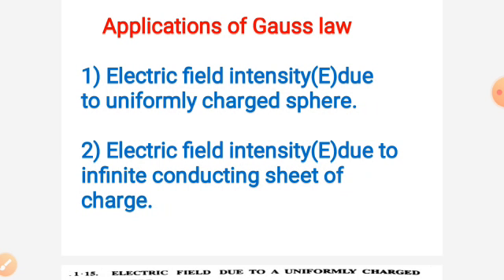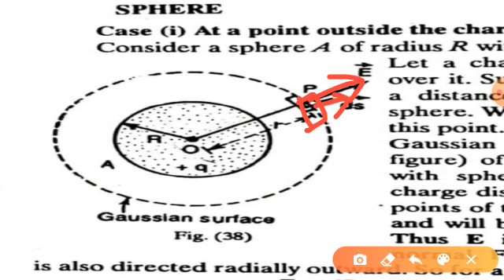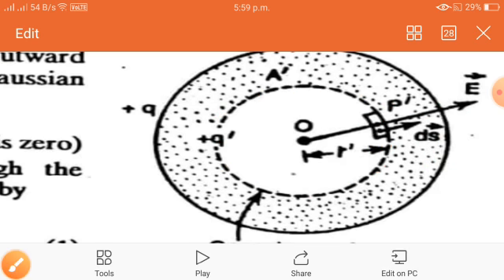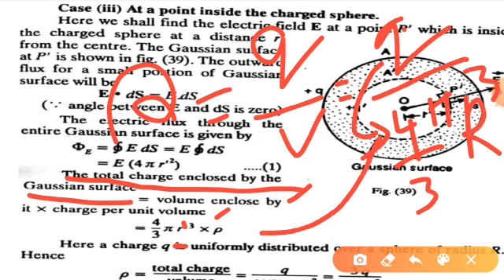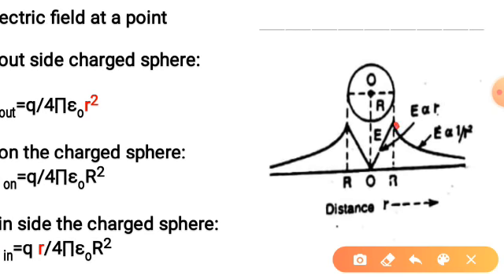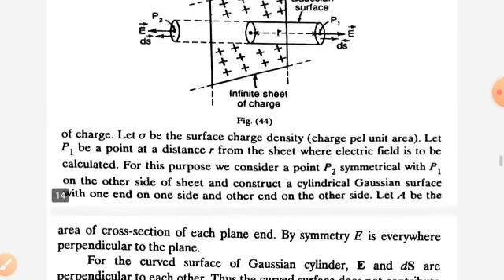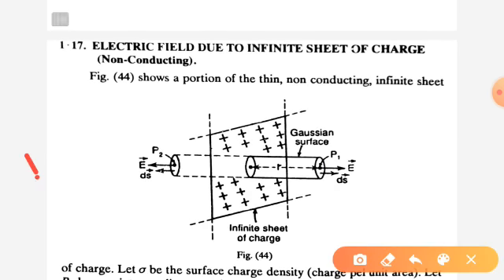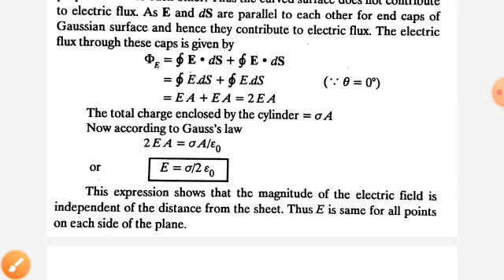APPLICATIONS OF GAUSS LAW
V SEM BSC PHYSICS BY M.SUREKHA